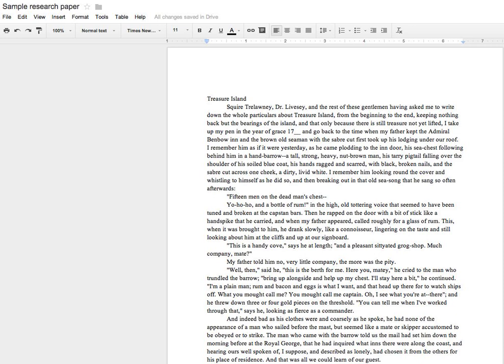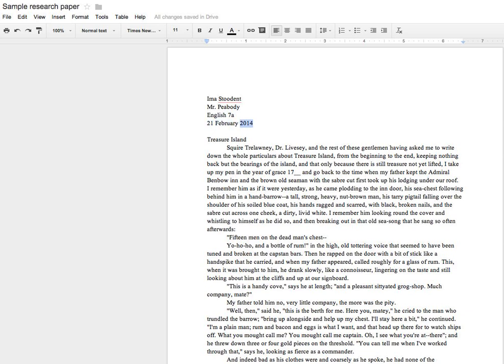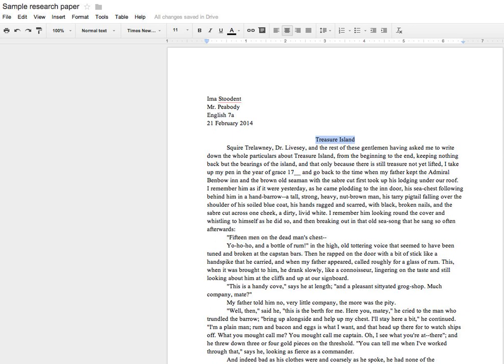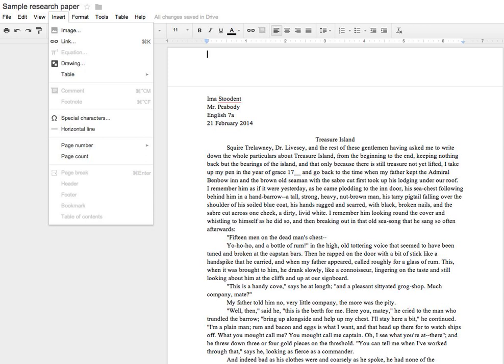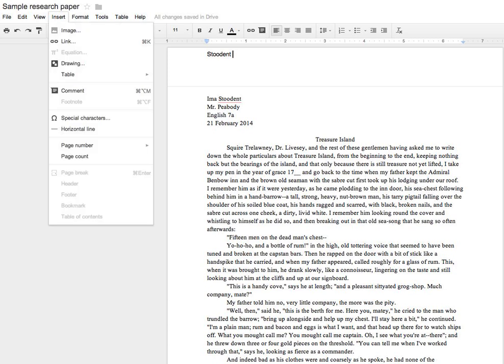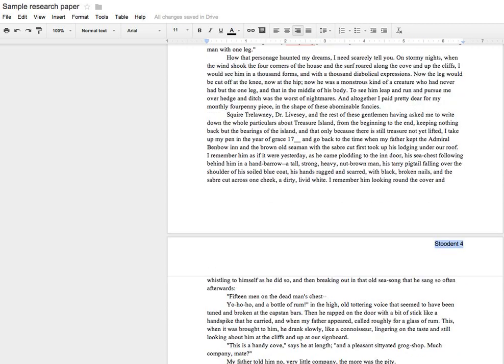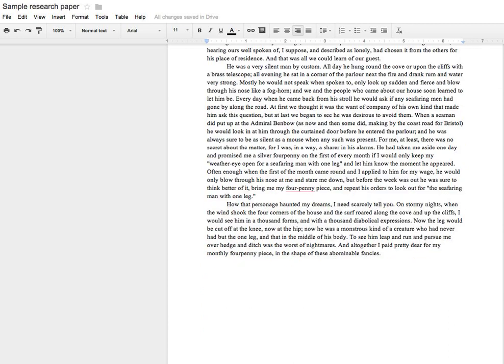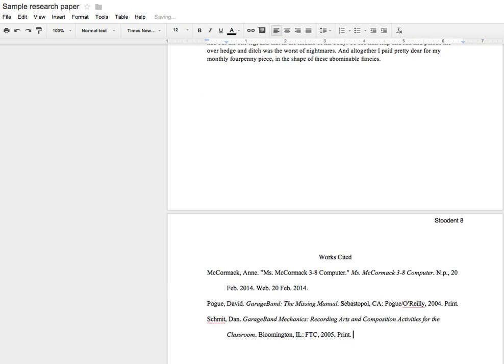Research paper: Page numbers & more in Google Docs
Research paper can be challenging! This video demonstrates how to use Google docs to do a heading, page numbers, insert a page break, and paste in the Works Cited you did with EasyBib. Hover your mouse over the green boxes to see a short note.